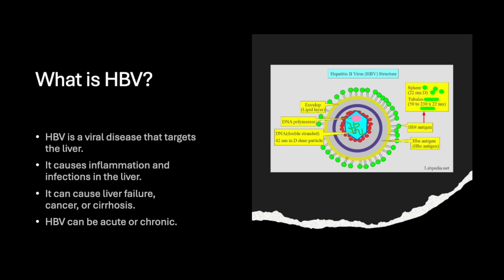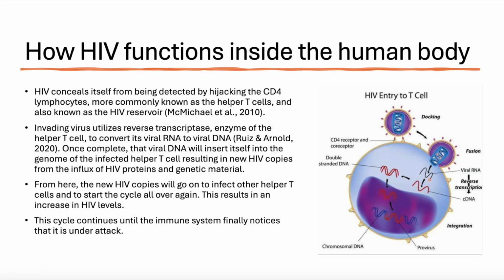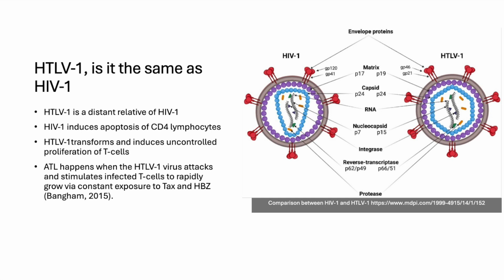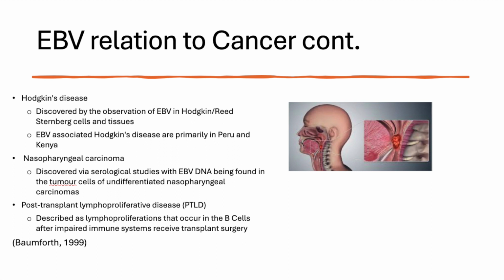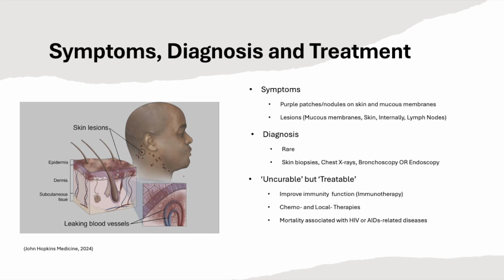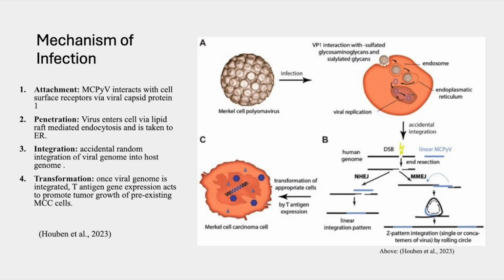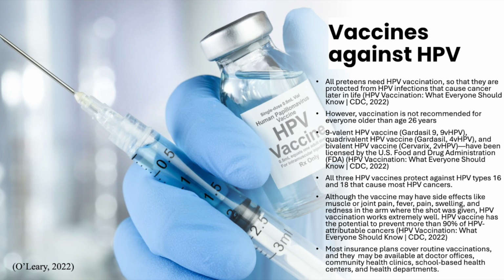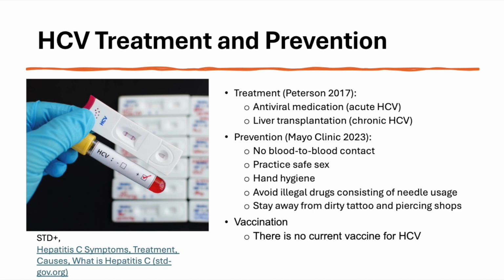Virus-Causing Cancers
Cell Biology project for USF